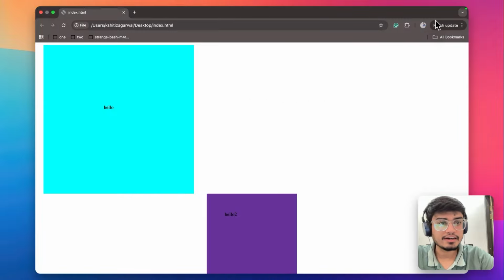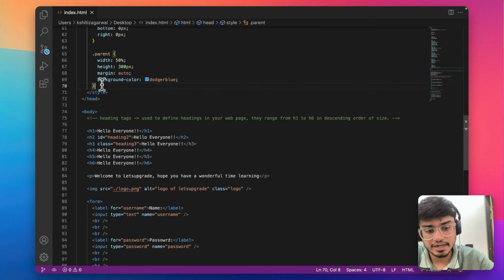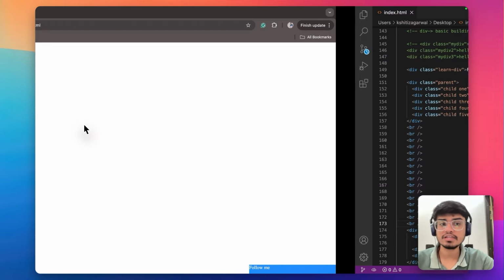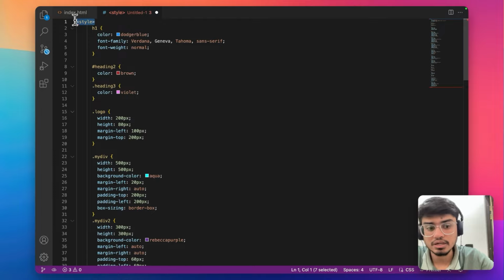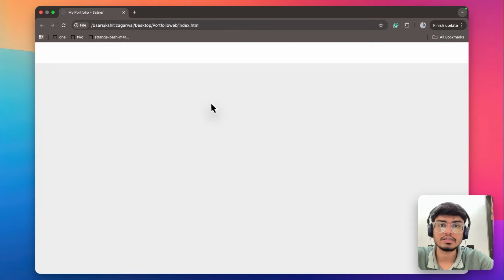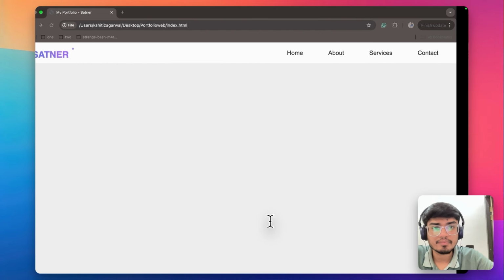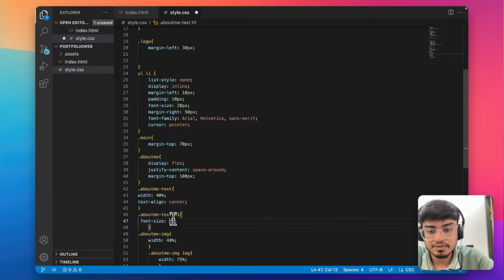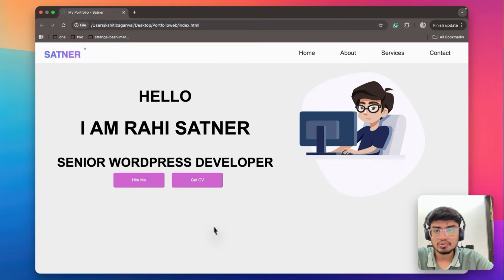Day 2 | Styling and Layout with CSS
Registration ✍🏼, Attendance ✔️, LU Coins 🪙, Certificate📜 Everything is in one place, Everything is in ONELINK